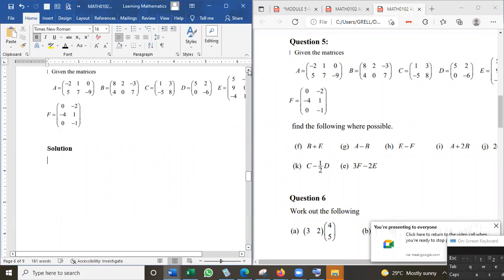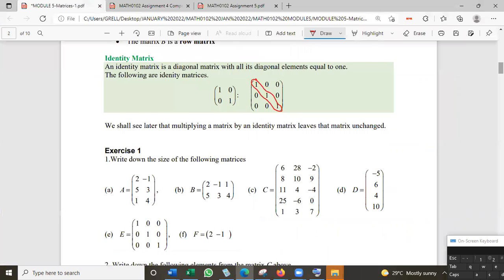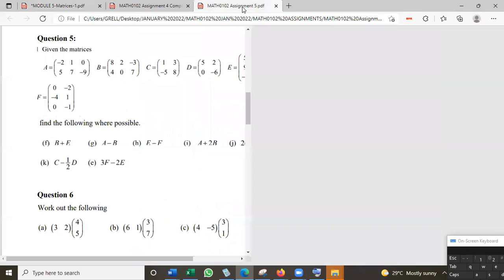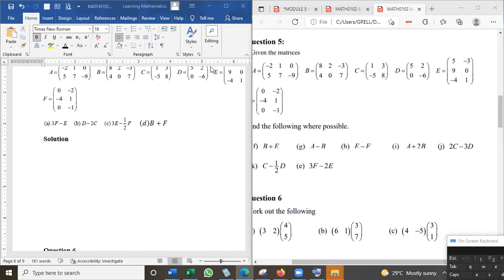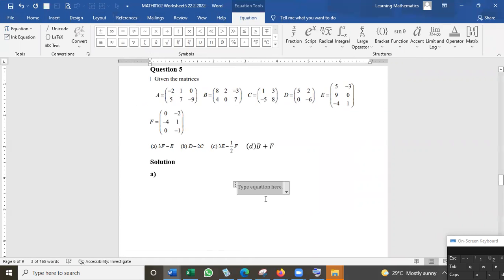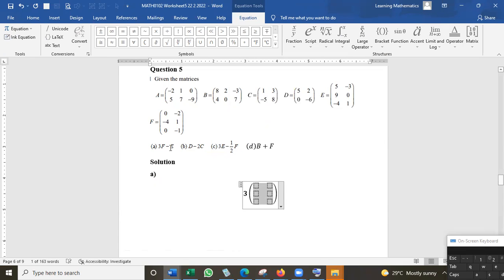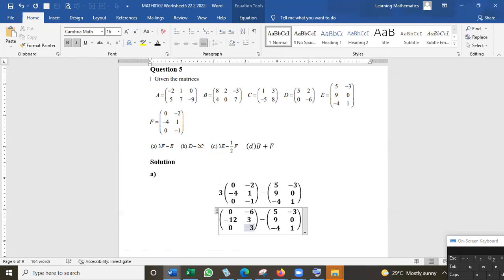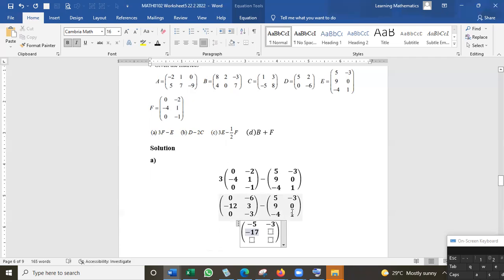Matrices Part 6